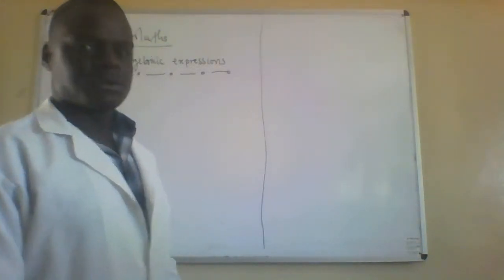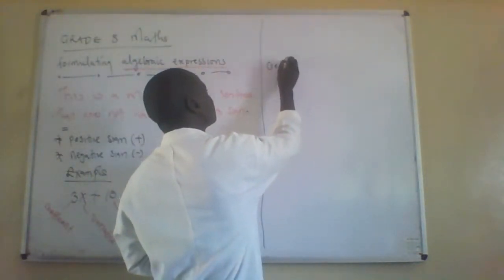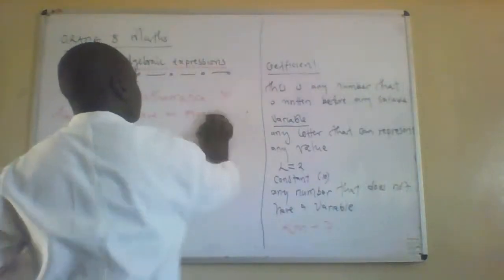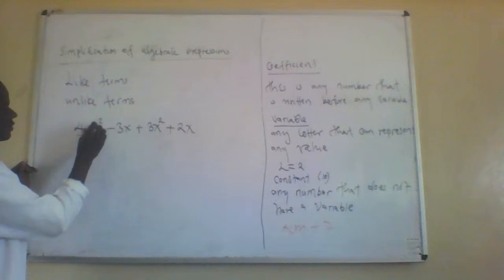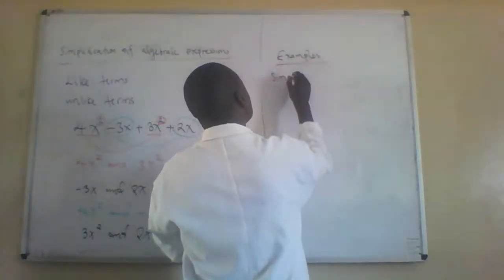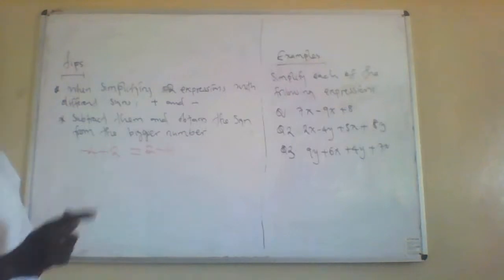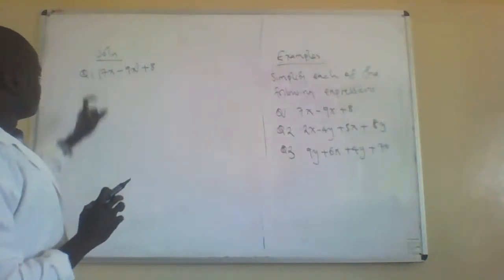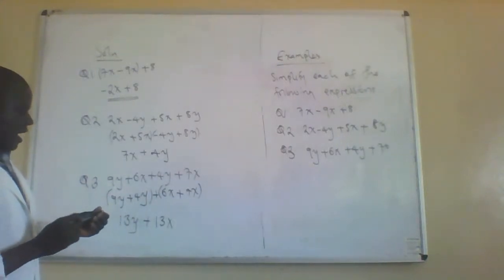Copy of Algebraic expression